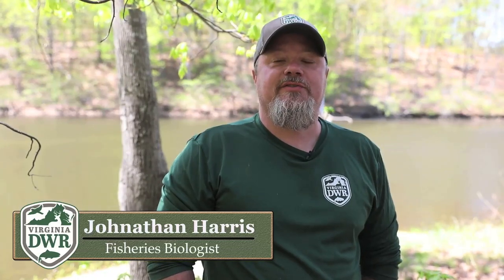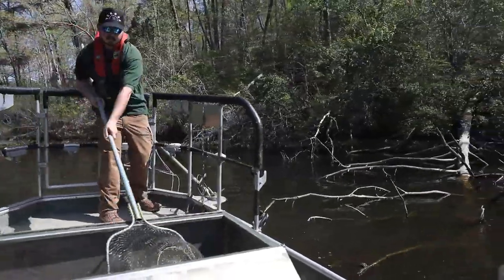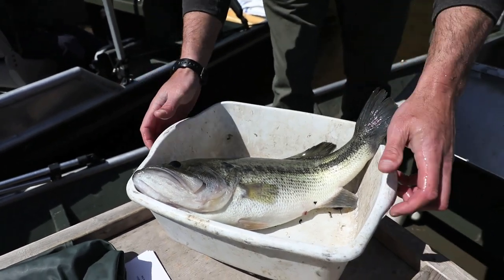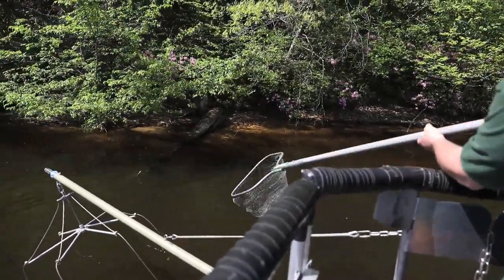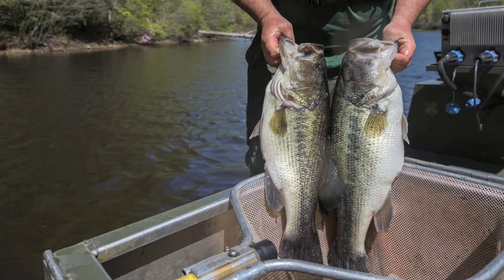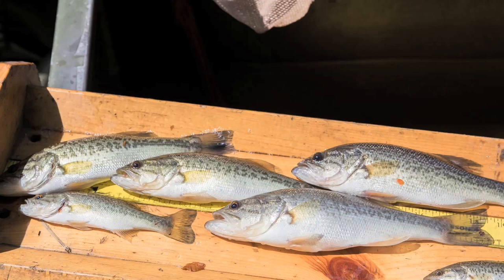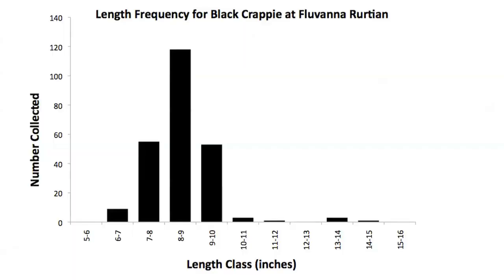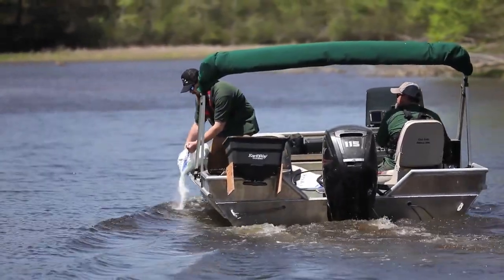Fluvanna Ruritan Lake Biologist Report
We take a close look at how DWR fisheries biologists monitor the fish populations in Fluvanna Ruritan Lake, along with detailed information about the species in the lake. This waterbody consistently has some of DWR's best electrofishing catch rates for larger-size largemouth bass, and hosts healthy panfish populations as well.